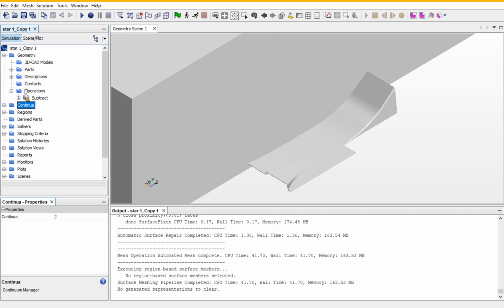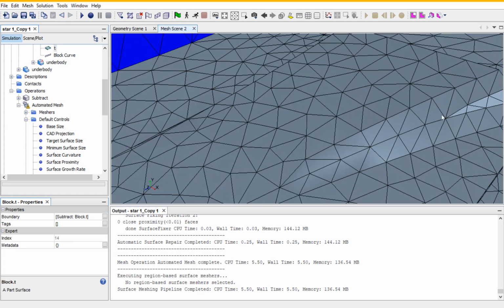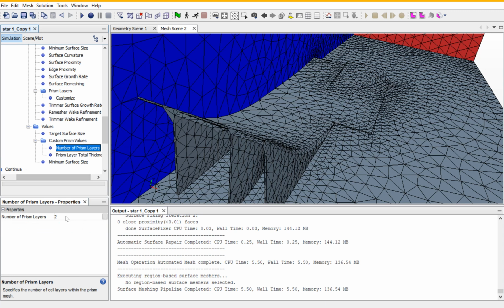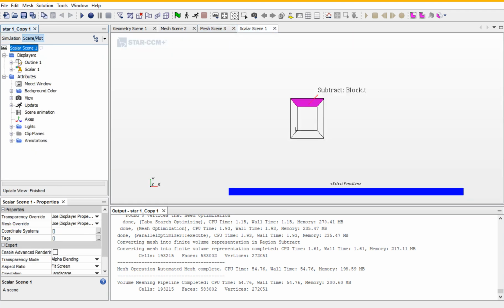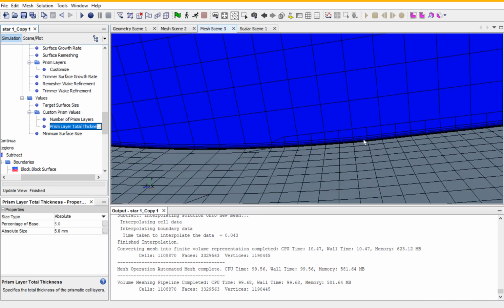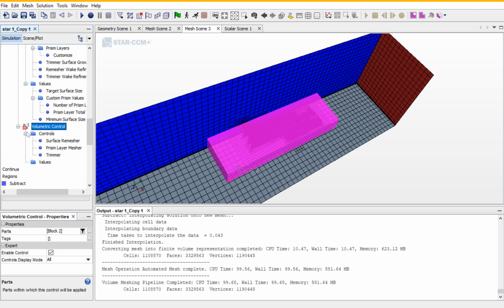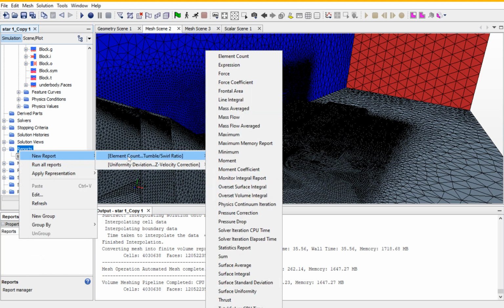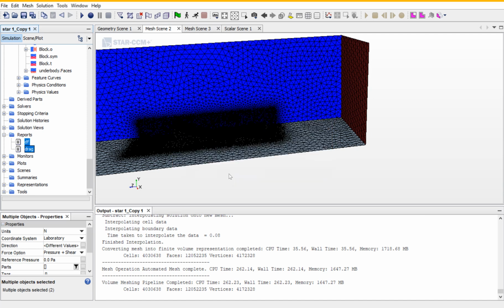External flow of under-body using STAR CCM+ |Moving Ground|FSAE| Part2| Mesh Optimisation|CFD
Here the external flow analysis of a ride height sensitive device known as underbody is done using the moving ground feature. in this video, the fluid domain is setup and mesh optimization is done.
NOTE:  In the reports section after creating the force and giving the required dimension see to it that you input pats on which the force us to be computed.